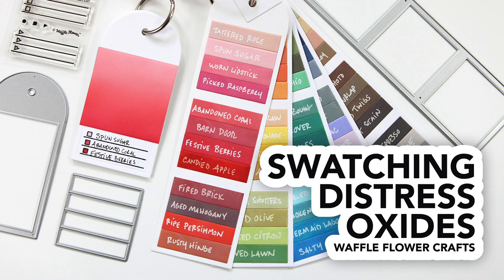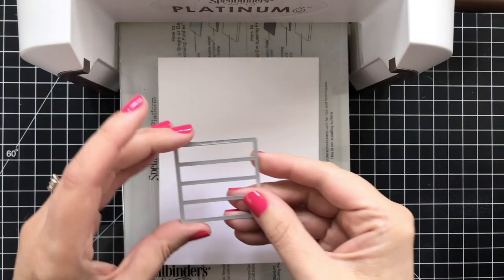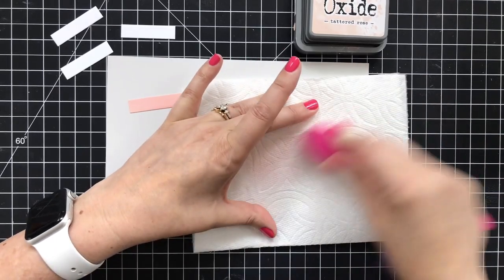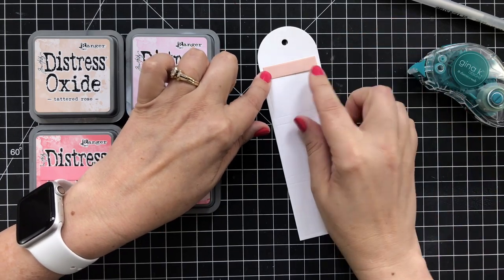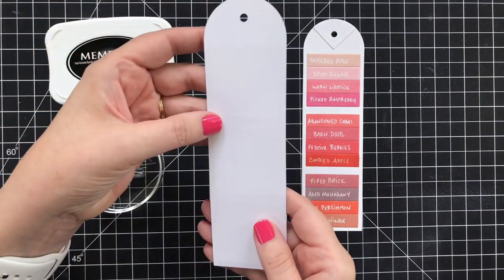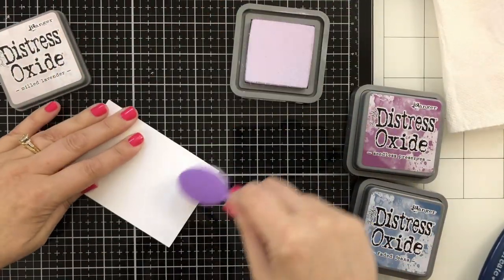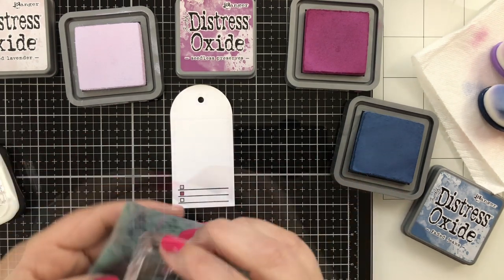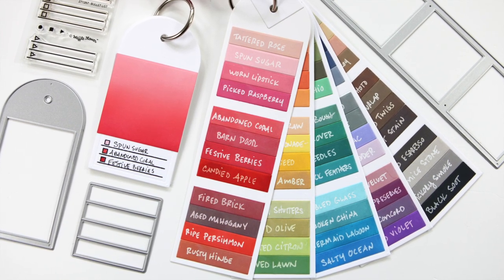Tools for Swatching Crafty Mediums (like Distress Oxides)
*ALL SUPPLIES LINKED BELOW* To see my complete blog post for this video, which is part of a Waffle Flower Crafts new release blog hop,

• Distress Oxides at Simon Says Stamp!

• Gina K Designs Small Rectangle Comfort Block 1.25 x 3.5

• The Masters Brush Cleaner & Preserver 2.5 Ounces Carded-

• Cepansail 2 Pack Cleaning Silicone Glove Brush Egg Makeup Brush Washing Scrubber Board Cosmetic Clean Tools (Purple/Rose Pink)